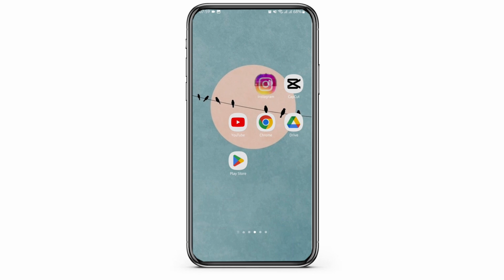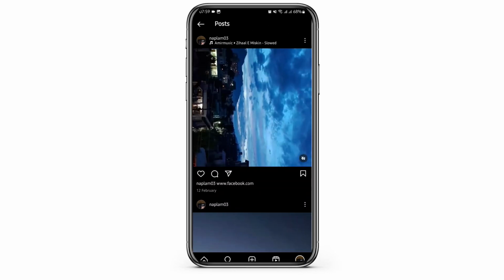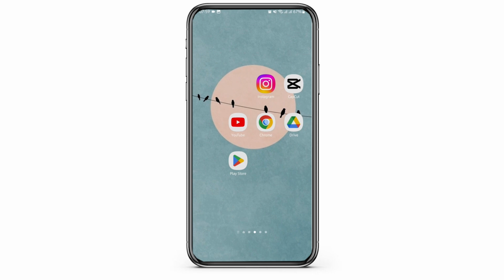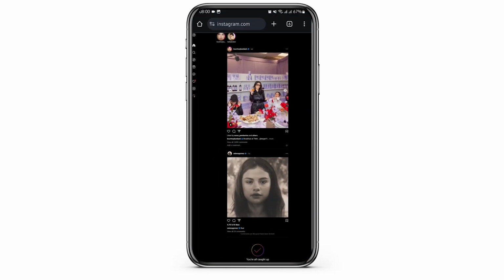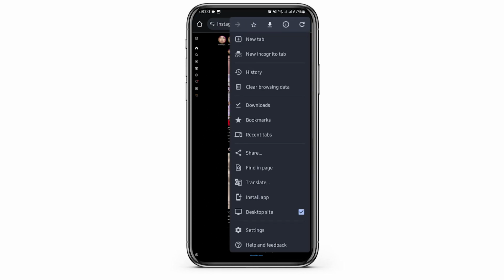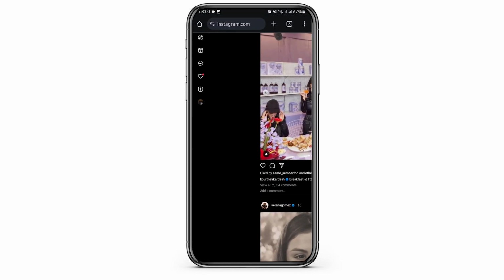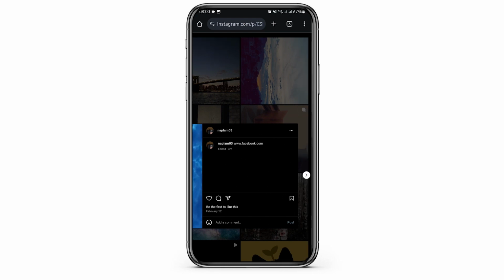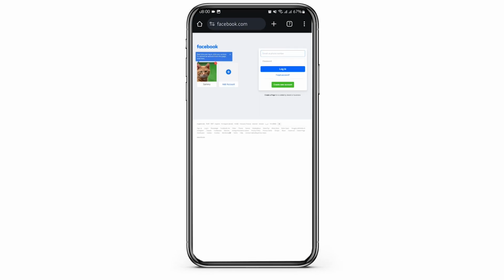How To Add Clickable Link In Instagram Post (2024)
In this video, we're diving into a crucial aspect of social media marketing: adding clickable links to your Instagram posts. As Instagram continues to evolve, knowing how to leverage clickable links effectively can significantly enhance your engagement and drive traffic to your desired destinations.

In this tutorial, we'll provide you with a step-by-step guide on:

- Understanding the limitations and opportunities for adding clickable links on Instagram.
- Exploring different methods and strategies for incorporating links into your posts.
- Utilizing features like Instagram Stories, IGTV, and the bio link effectively for sharing links.
- Tips for optimizing your clickable links to maximize click-through rates and engagement.

🔗 Any questions about social media marketing or need help with other digital strategies?

📱 Timestamps:

0:00 - Introduction
0:05 - Understanding Instagram's Linking Options
0:15 - Exploring Different Methods for Adding Clickable Links
0:30 - Optimizing Your Links for Maximum Engagement

Feel free to adapt this description to match your channel's tone and the preferences of your audience!